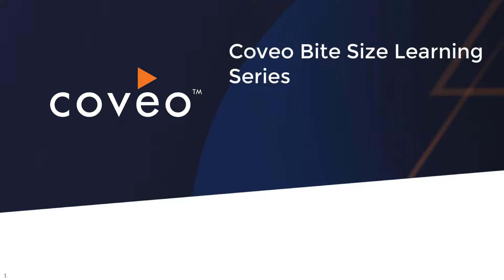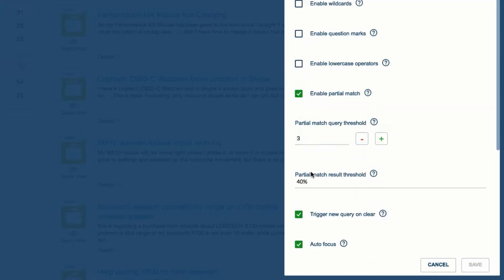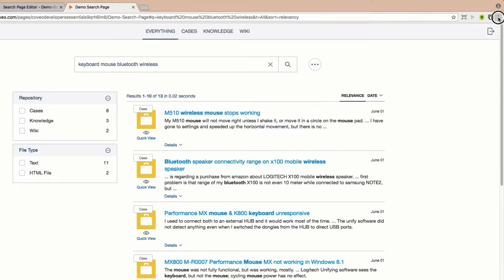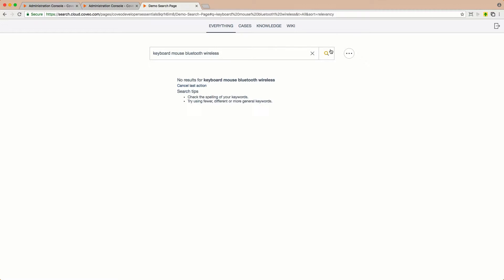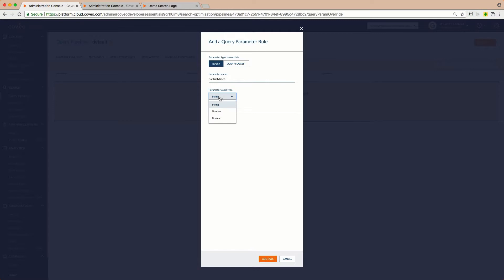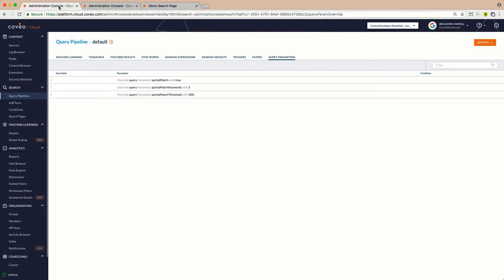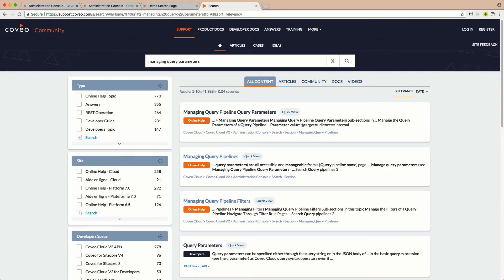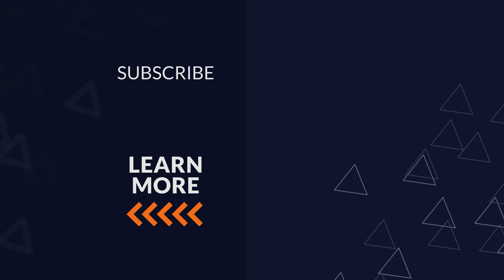Coveo Bite-Size Learning: Query Pipeline Query Parameters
In this video we are going to talk about applying query parameters in the Coveo Cloud V2 query pipelines, using partial match settings as an example.

 Coveo Bite Size Learnings are as short as they are sweet, so let's get started.

 I've designed a simple internal search experience that allows folks within the organization to search our cases, knowledge documents and documentation wiki.

 While I've got tabs for each of those repositories, I've also got a tab which allows you to search everything in one place.

 One of the things that we've done to ensure that people are finding what they need--even if they're not well-versed on the use of logical operators such as AND or OR--is to enable partial matching.

 As you may already know, partial matching can be easily configured directly in a search page. Here in the JSUI editor, we can see that partial match is enabled, it kicks in with queries that have three or more terms, and once it kicks in, documents which match on at least 40% of the terms in the query are considered matches.

 If we were not using the JSUI editor, we could also see these configurations directly in the HTML code, as attributes of the CoveoSearchBox component.

 The thing is, we've found a two-fold problem with managing these configurations in the page code. First, it took several iterations to find the right threshold for the Support audience. Additionally, we have several internal audiences using this same search page, and we find that it's useful for some of those audiences to have different thresholds. This, in turn, would mean additional pages to manage if the setting is configured in the page, and further, would also mean even more iterations for every variation and each variation updates.

 For each iteration, most organizations would need to call on resources from the web development team in order to not only make the change, but also handle all of the testing and change management as well, adding significant overhead.

 The good news is that there is another way to manage these sorts of settings: the Coveo Cloud V2 Query Pipeline's query parameters feature.

 If we go into our browser's developer tools, choose the network tab, and resubmit our search, we can look at the request headers and see three familiar parameter names in the form data:

 partialMatch, partialMatchKeywords, and partialMatchThreshold. The query pipeline's query parameters feature will allow you to override these.

 So I'm going edit my page and remove the settings that we had configured... and save... and verify that my change has indeed been applied.

 Sure enough, because the default query building behavior is to apply a logical AND between the search terms, we suddenly get no results.

 To move these configurations into our cloud query pipelines, I'll go into my Coveo cloud v2 console... into the query pipelines section... and I can see my default pipeline here. Normally, you would not want to edit any pipelines which are active in production. The best practice would be to duplicate it... make changes in your new pipeline, test those changes, and then roll the new pipeline into production.

 However, for purposes of this video, I'm just going to go ahead and work directly in my default pipeline for efficiency's sake.

 Going into my pipeline, into the Query Parameters section, adding a rule is easy: just click add rule, and fill out the form. These rules can apply to full, user-submitted queries, or they can also apply to query suggestions; in this example, we'll stick to queries.

 First, we'll enable partial match by choosing the parameter name "partialMatch" choosing a boolean value, and setting it to true.

 Then we'll set the keyword threshold (partialMatchKeywords), and we'll set that to three words as we did before.

 Then we'll set the matching threshold (partialMatchThreshold) at 40%, as we did before. Now, we can go back to our search page and resubmit our query... And voila, we are back to our useful list of results.

 Again, taking this out of the page itself allows us to do a couple of things much more easily since we're not modifying code and thus don't have to engage our web developers.

 First, it allows us to iterate more quickly and easily in case the thresholds we set don't work for our target users.